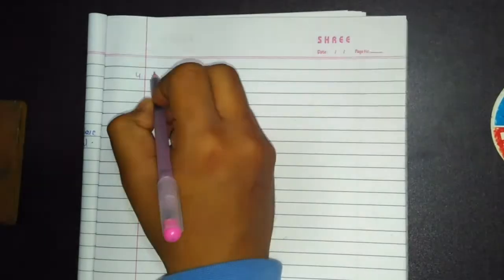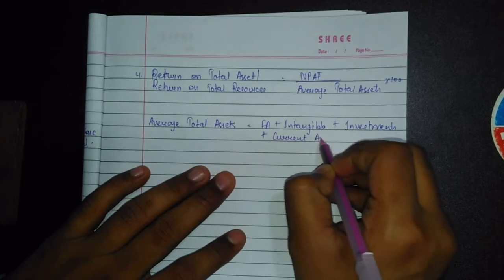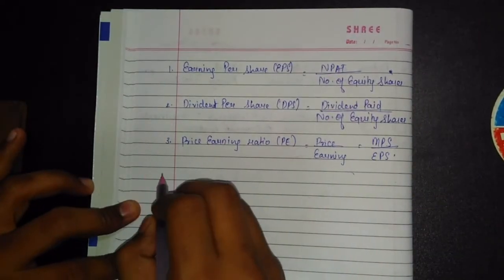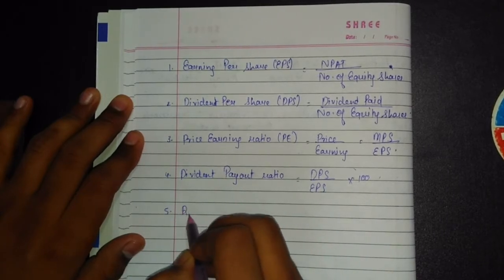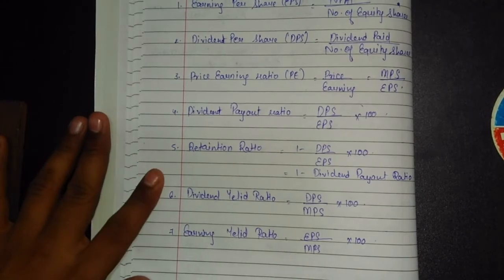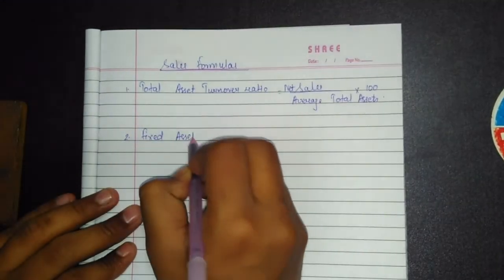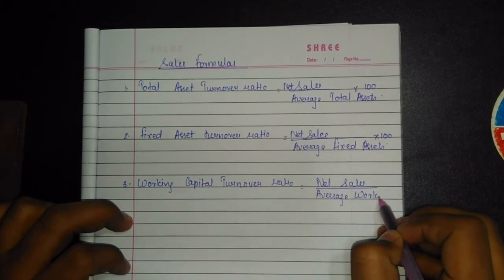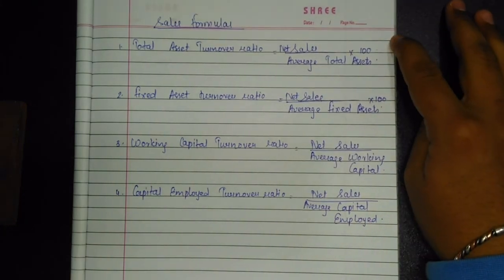CA IPCC Financial Management Ratio Analysis part-8